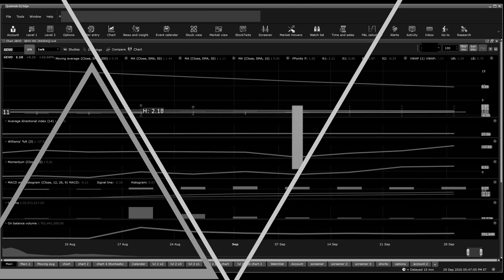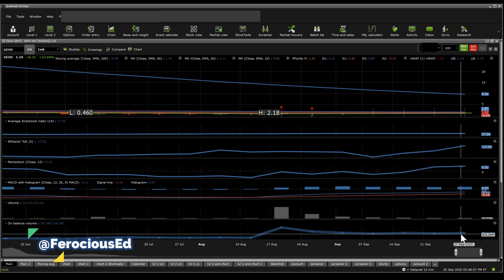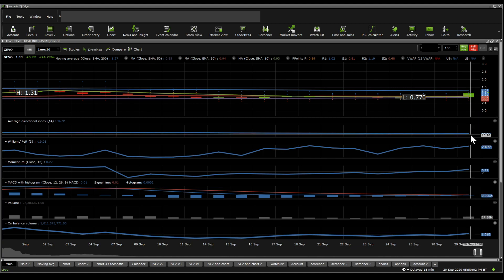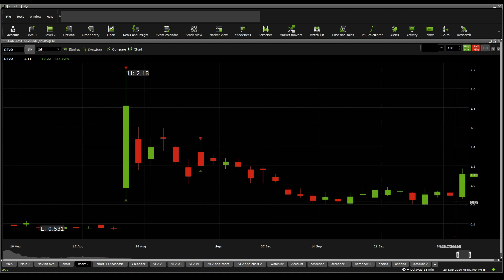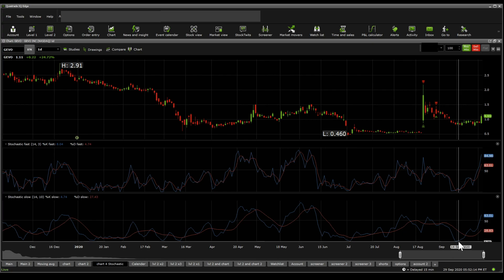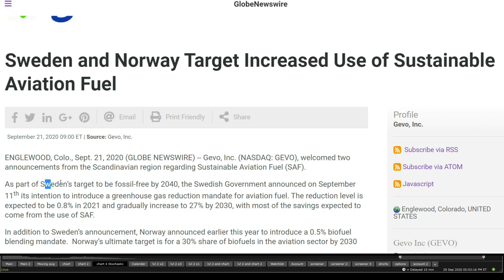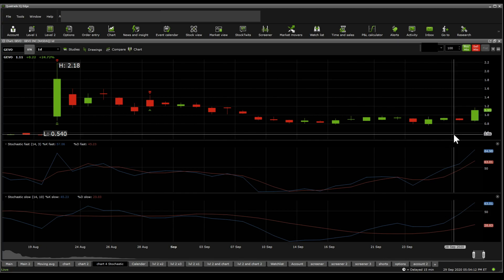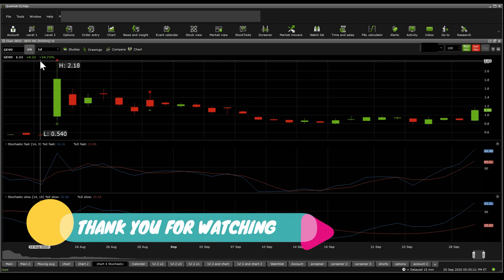$GEVO stock DD & Technical analysis - Stock overview (7th updated)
Gevo, Inc. operates as a renewable fuels company. It commercializes gasoline, jet fuel, and diesel fuel to achieve zero carbon emissions, and reduce greenhouse gas emissions with sustainable alternatives. The company uses low-carbon renewable-resource-based carbohydrates as raw materials and is developing renewable electricity and renewable natural gas for use in production processes. It products also include renewable biodiesel, isooctane, isobutanol, sustainable aviation fuel, isobutylene, ethanol, and animal feed. The company was formerly known as Methanotech, Inc. and changed its name to Gevo, Inc. in March 2006. Gevo, Inc. was founded in 2005 and is headquartered in Englewood, Colorado.